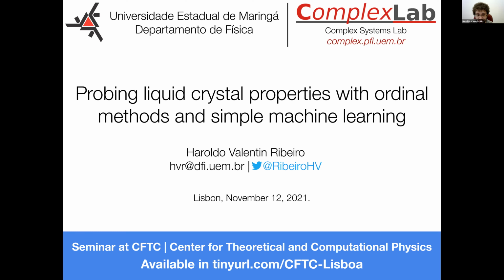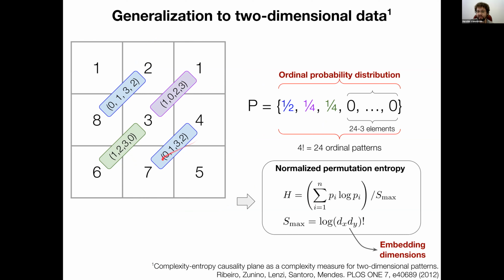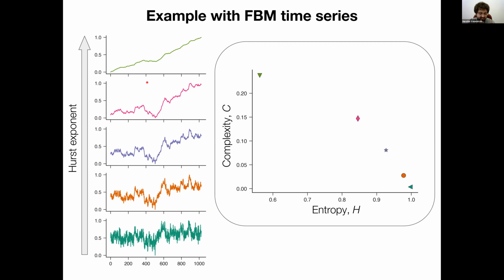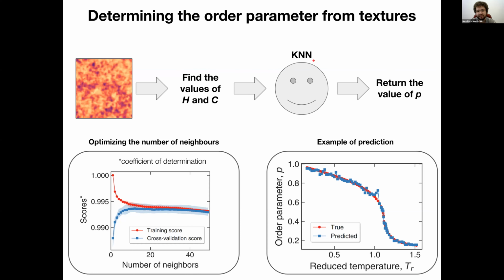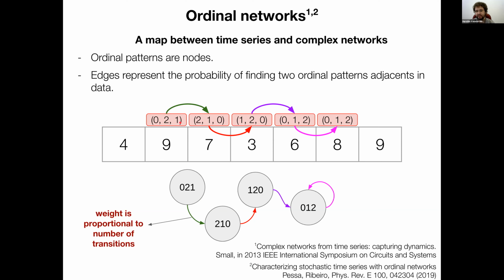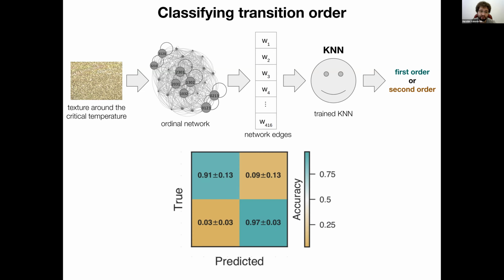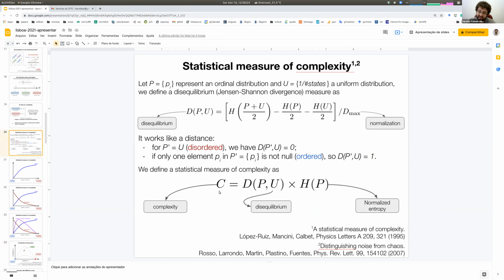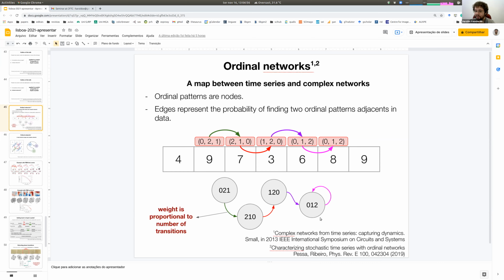CFTC seminar: Probing liquid crystal properties with ordinal methods and simple machine learning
Seminar by Haroldo Ribeiro of Universidade Estadual de Maringá, Brazil, on the use of machine learning methods to estimate the properties of liquid crystals and their phase transitions directly from their optical textures. Delivered at the Centre for Theoretical and Computational Physics (CFTC) of Lisbon University, Portugal, on 16 November 2021.